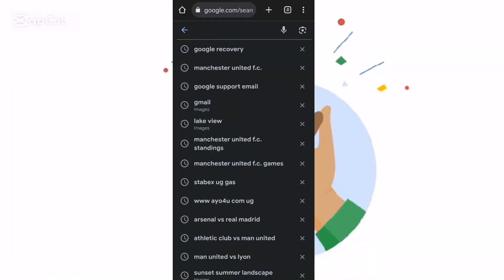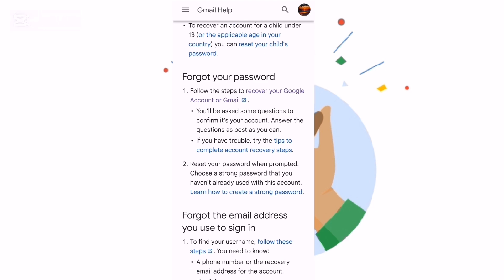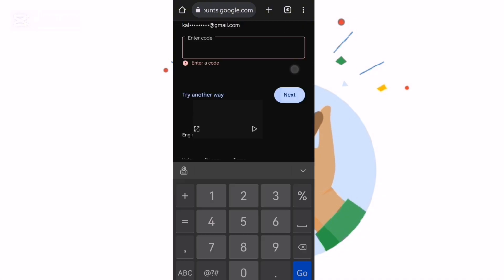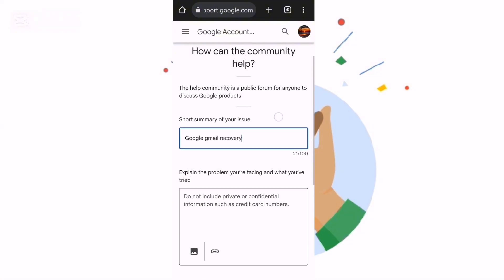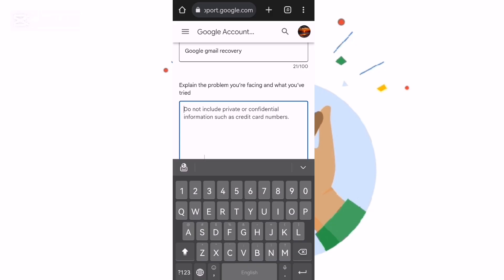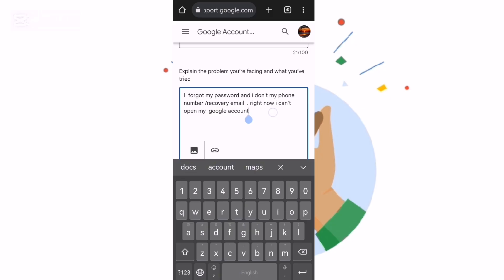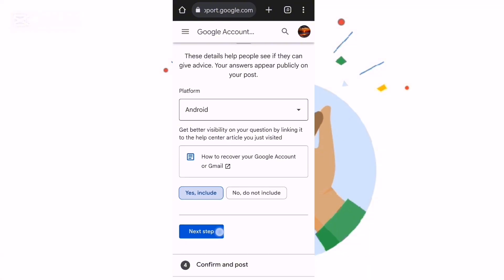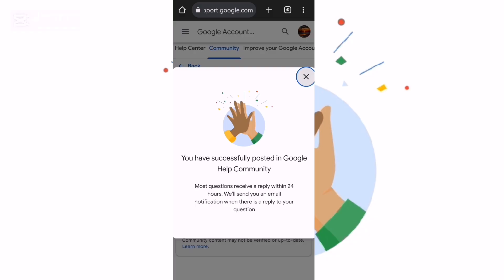how to recover your Gmail account without a verification code, password, or phone number in 2025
Learn how to recover your Gmail account without a verification code, password, or phone number in 2024. Follow our step-by-step guide to regain access to your account quickly and easily.
  / leasrnstoland.ronnie1
THREADS:

How to recover Gmail account || Google account recovery
1. how to recover gmail account without phone number and recovery email 2024

2. How to recover gmail id 2024 cant sign into gmail

3. how can i recover my gmail account without verification code?

4. gmail account recovery without phone number and email

5. how to recover gmail account without phone number and recovery email

6. google couldn't verify that this account belongs to you

7. gmail account recovery without phone number and email

8. how to recover gmail id without recovery email

9. how to recover google account without phone number and recovery email

10. how to recover google account without phone number and recovery email

gmail recovery